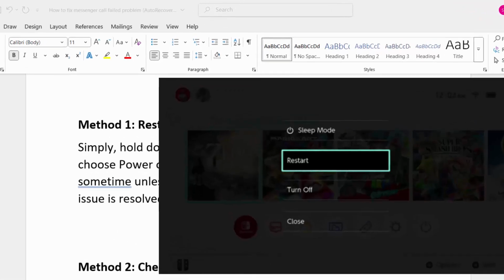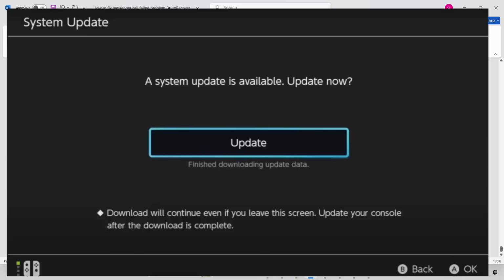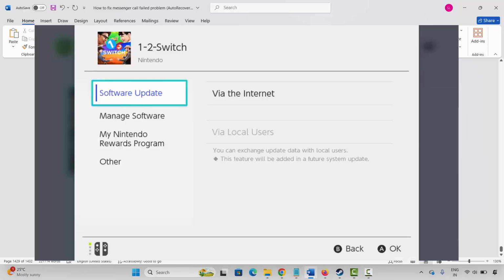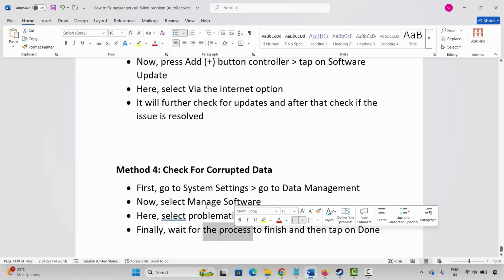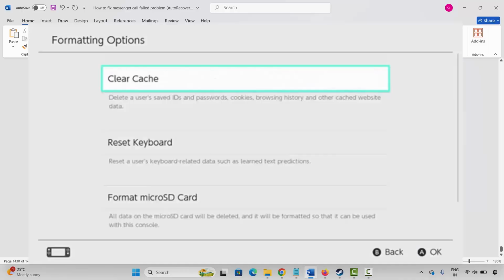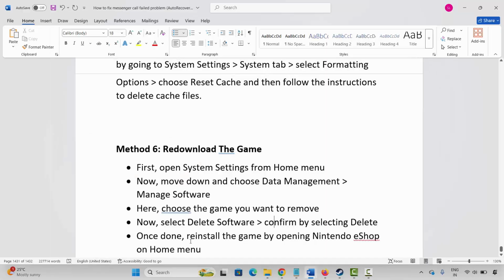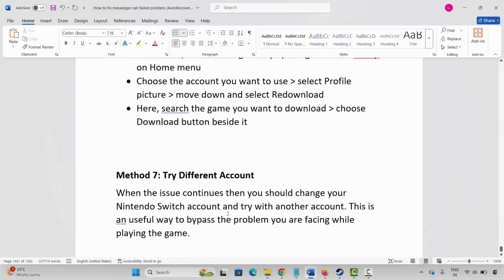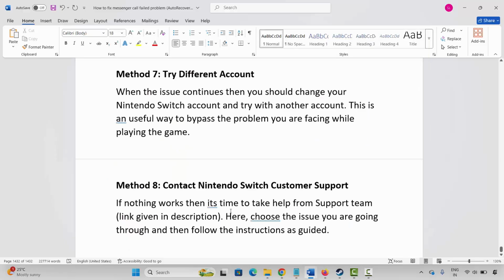Fix The Elder Scrolls IV: Oblivion Remastered Crashing, Not Launching, Lagging In Nintendo Switch 2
In this video tutorial, learn to Fix The Elder Scrolls IV: Oblivion Remastered Crashing, Not Launching, Lagging, Black Screen, Not Loading In Nintendo Switch 2
Crashing error in The Elder Scrolls IV: Oblivion Remastered How to fix on Nintendo switch,
How to Fix The Elder Scrolls IV: Oblivion Remastered not launching on Nintendo switch 2,
fix The Elder Scrolls IV: Oblivion Remastered not loading in Nintendo Switch 2,
fix The Elder Scrolls IV: Oblivion Remastered not working on Nintendo switch,
The Elder Scrolls IV: Oblivion Remastered lagging on nintendo switch/switch2 fix,
solve The Elder Scrolls IV: Oblivion Remastered black screen on nintendo switch 2,

🌐Social Media-